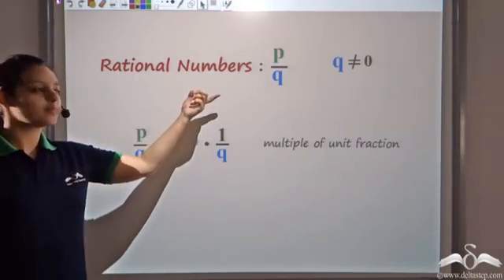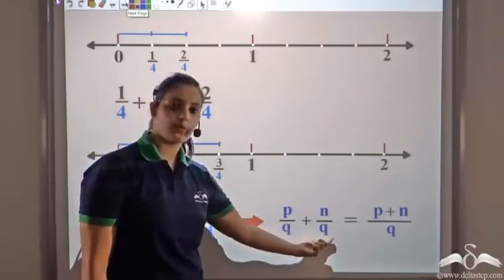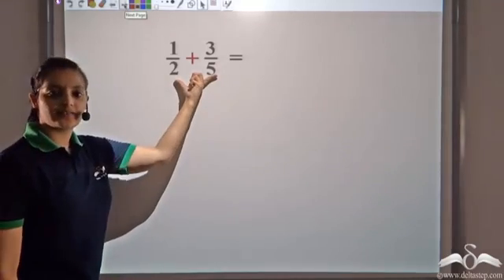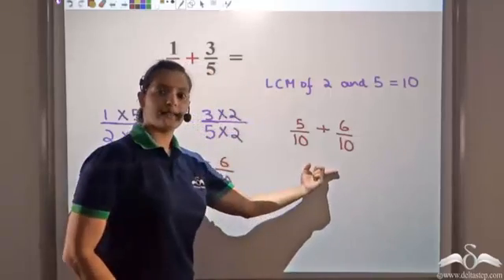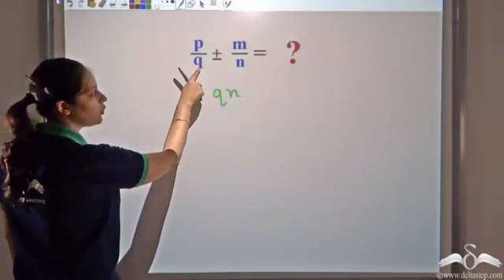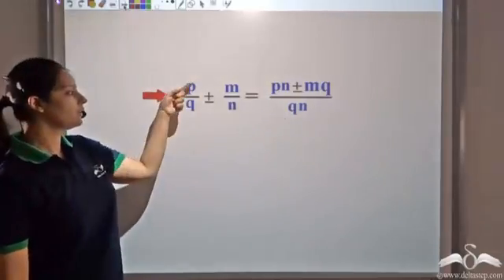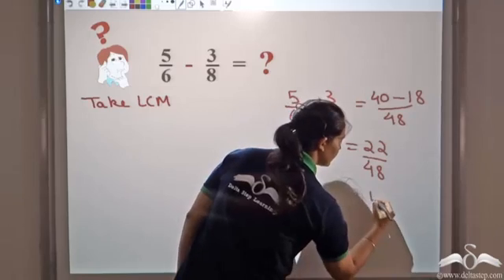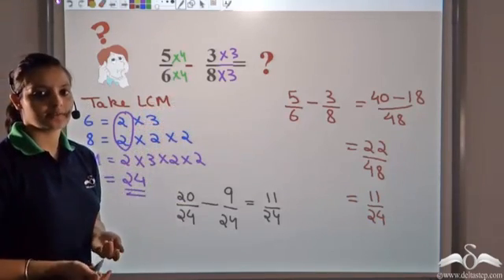Operations of Rational Numbers | Addition and Subtraction | Class 7 | ICSE | CBSE